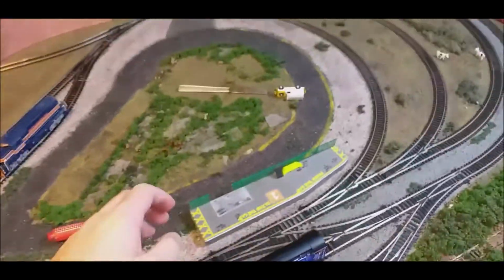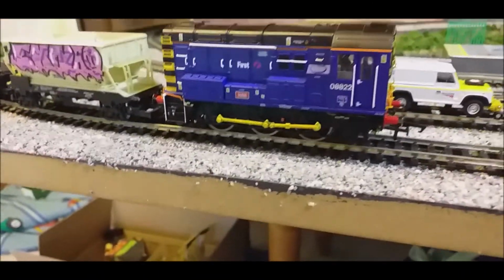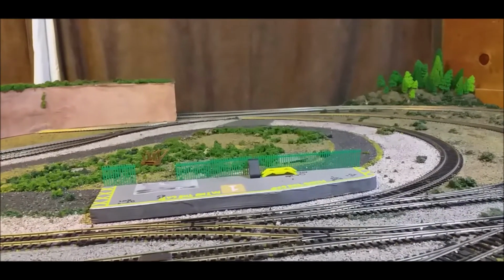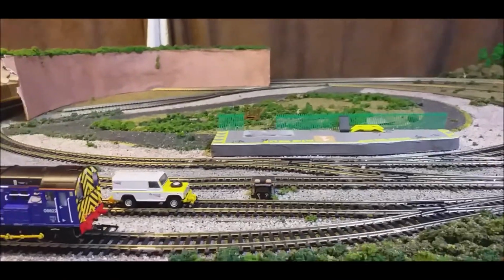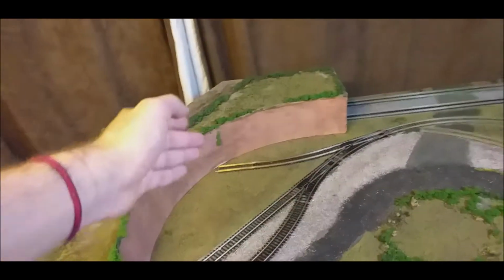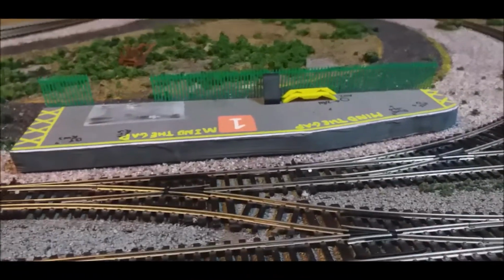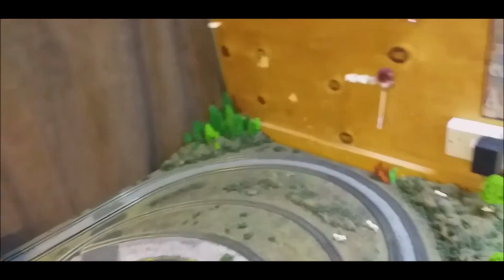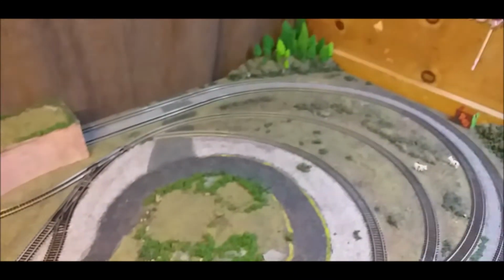00 Gauge - Modelling the Modern Westcountry! (Scenic Progress, Trackwork Complete, FGW Class 08!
In the second update of restoring my old ex dcc model railway, we have a brand new loco which propels the layout into my new location and era (between taunton and newport, summer 2019 to march 2020)
Hope you enjoyed the latest video from Locoforce!